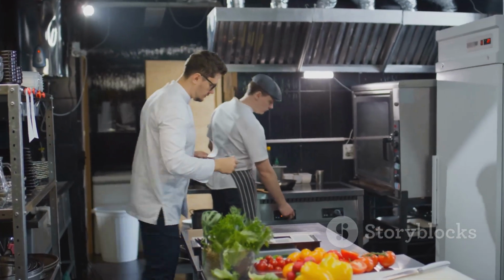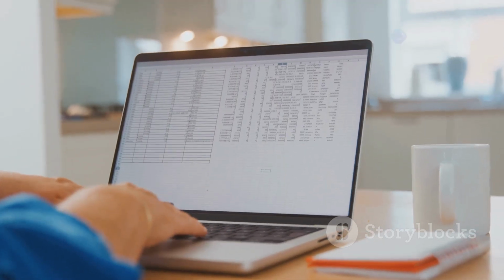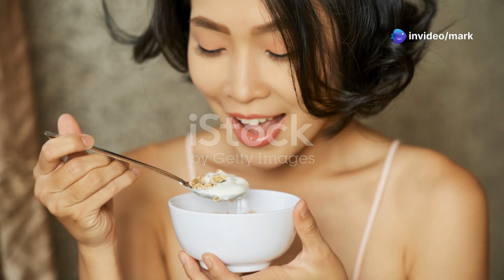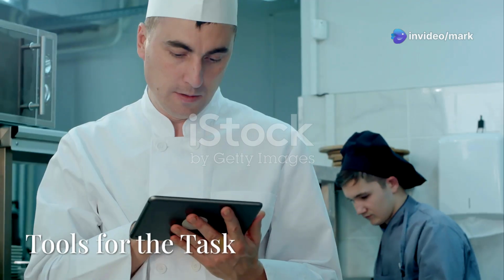Mastering Recipe Costs A Simple Guide!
Unlock the secret to budgeting your meals with our straightforward guide on how to calculate recipe costs! In this video, we'll walk you through each step of determining the cost of your favorite recipes, making it easier to manage your grocery budget without sacrificing flavor. Learn how to break down ingredient prices, estimate bulk produce, and apply smart strategies to make your meals both delicious and cost-effective. Whether you're a seasoned cook or just starting out, this guide will change the way you approach cooking and saving!